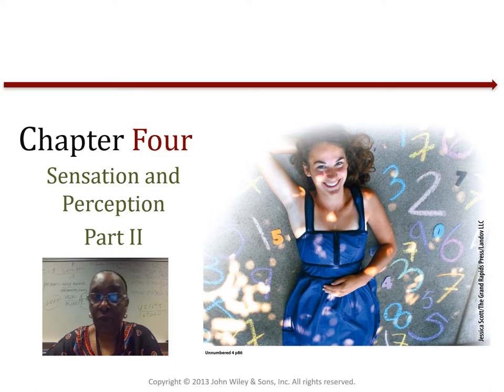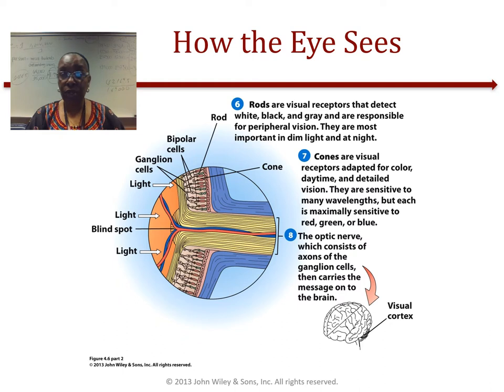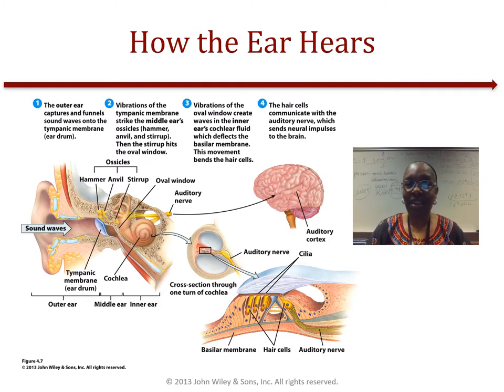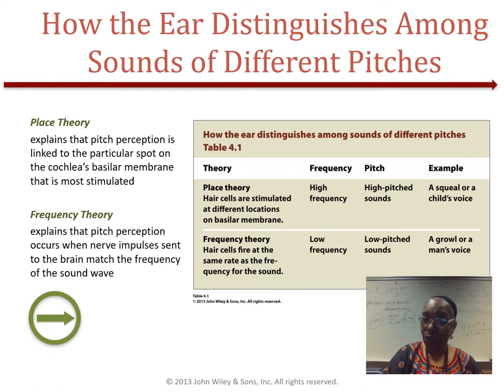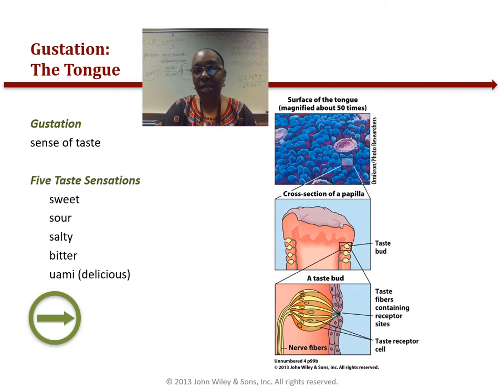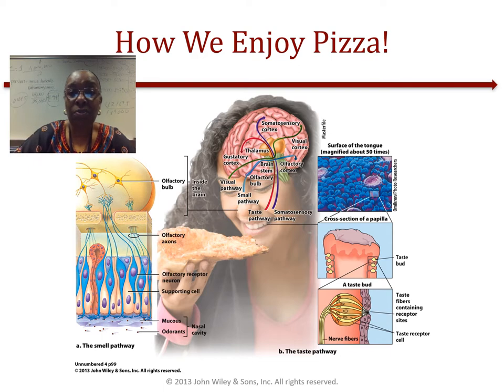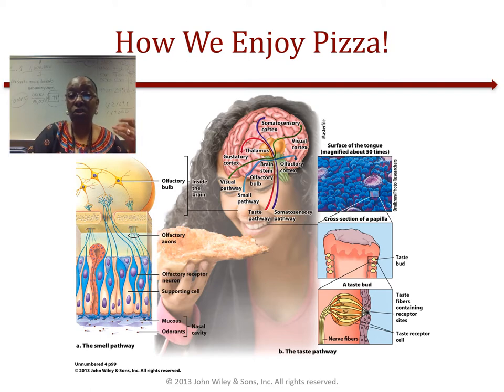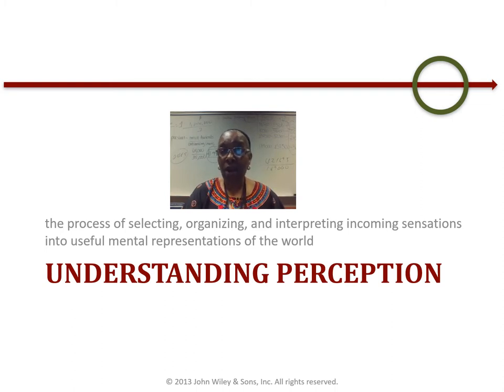Carpenter Ch04 Pt2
Part II of Chapter 4 Sensation and Perception.